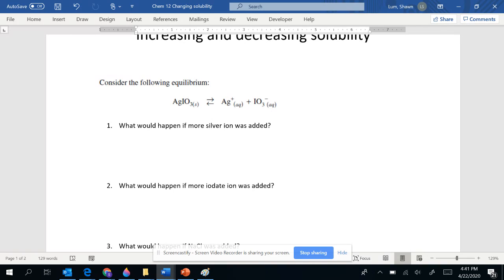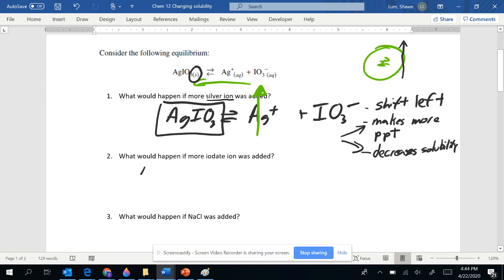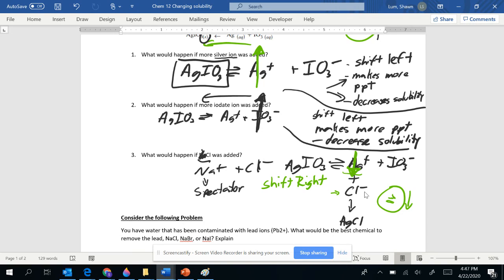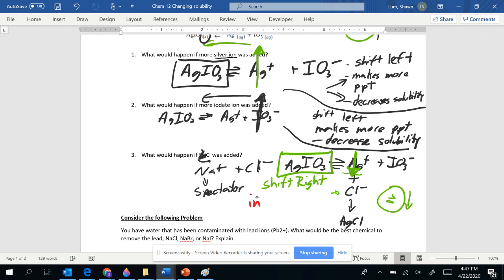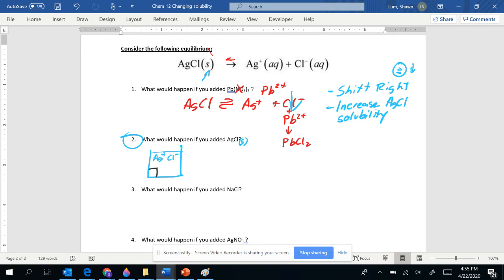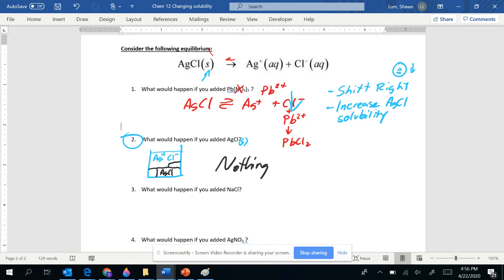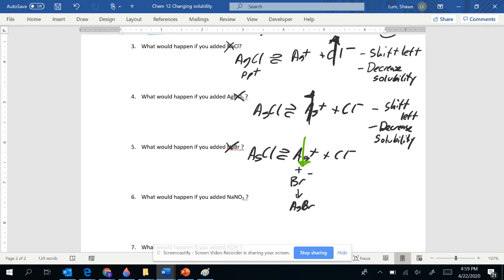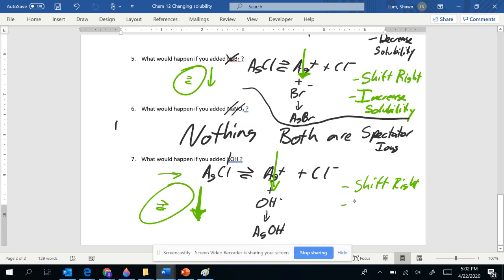Chem 12 Changing Solubility answer key